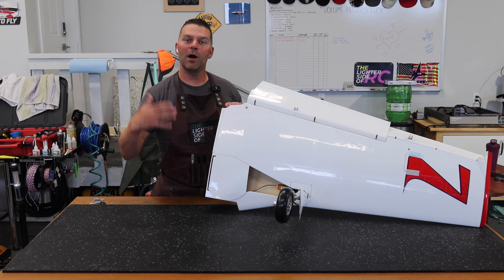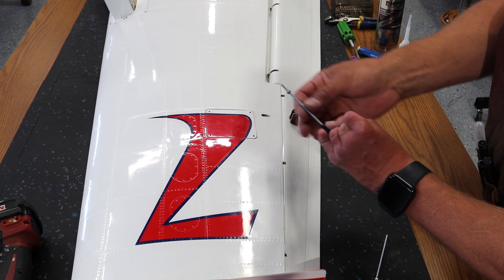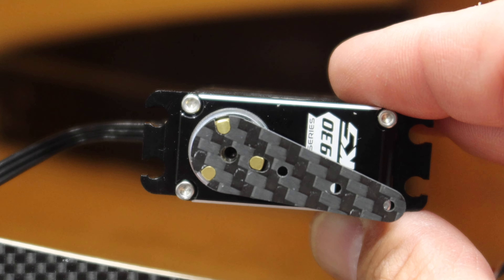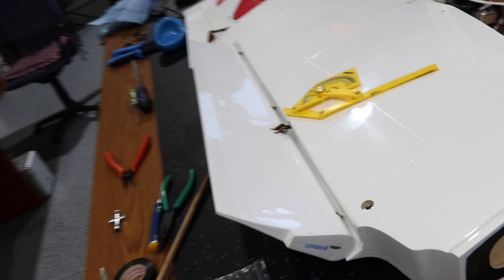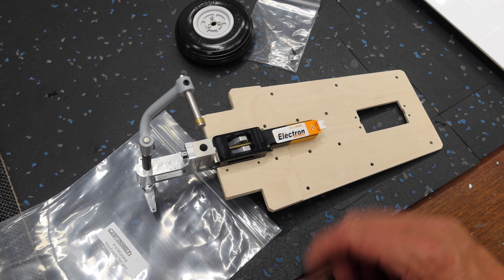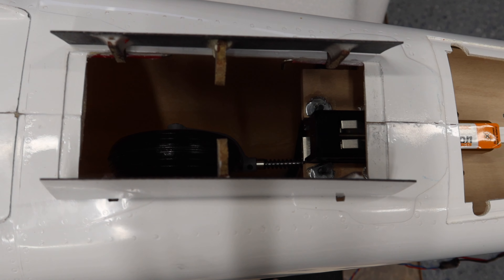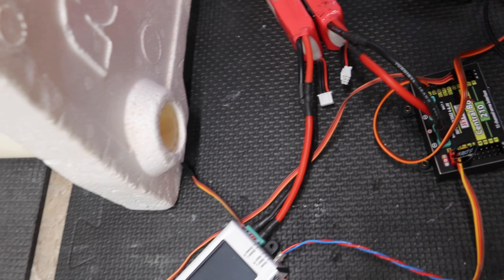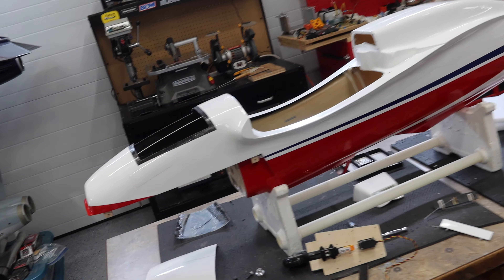MAGICAL PROGRESS! - Strega RENO Racer Surfaces Complete!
speed thelightersideofrc rcplanes The Magical Strega Reno Races has huge progress with all the surfaces complete.